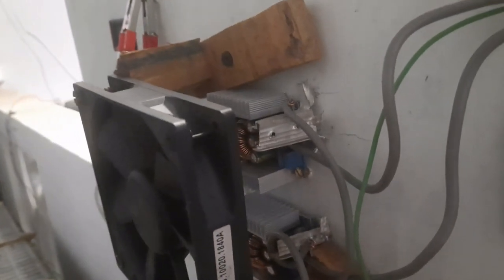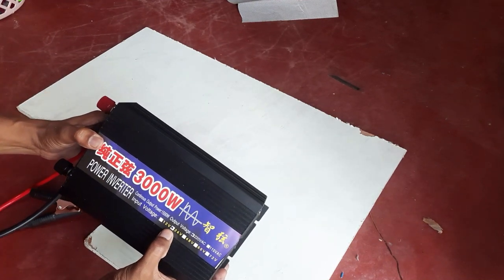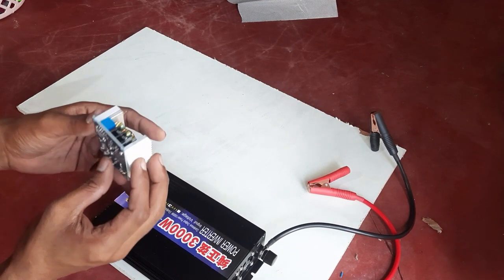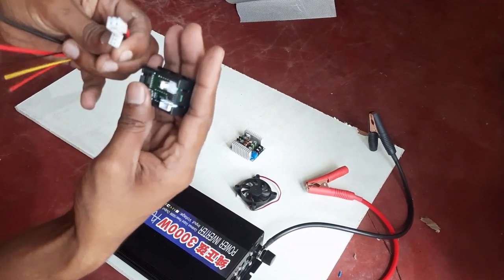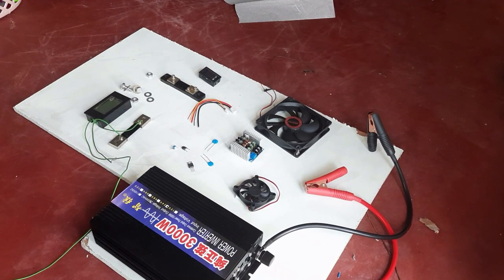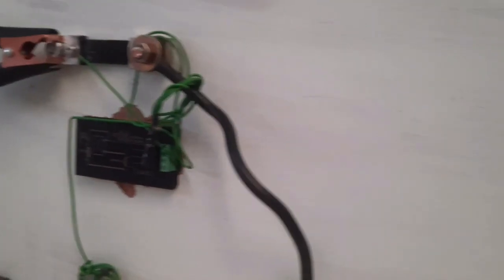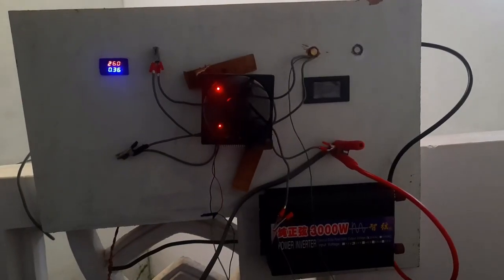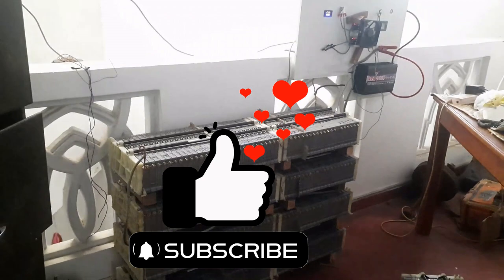Cheap/efficient CONTROL PANEL for Off Grid home Solar power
In this video, I'll show you how to install a basic control panel for your off-grid solar system. This panel will allow you to monitor and manage your solar system from a single location, making it easier to keep track of your energy usage.

As the world moves towards more sustainable and environmentally friendly practices, the adoption of solar energy is on the rise. One of the most important components of a solar power system is the solar charge controller and home solar inverter. In this essay, we will discuss what these components are and how they work together to make solar energy accessible for homeowners.

A solar charge controller is an electronic device that regulates the amount of power that flows from a solar panel to a battery bank. It is essential for ensuring that the battery is not overcharged or undercharged, which can lead to reduced battery life or even permanent damage. The charge controller monitors the battery's voltage and ensures that the solar panel is only charging the battery when necessary. This prevents the battery from being overcharged during periods of high sunlight or drained too low during periods of low sunlight.

On the other hand, a home solar inverter is an electronic device that converts the DC (direct current) power generated by the solar panels into AC (alternating current) power that can be used to power appliances in a home. This conversion is necessary because most household appliances run on AC power. The inverter also regulates the voltage and frequency of the AC power, ensuring that it is stable and consistent. This is crucial for preventing damage to the appliances that are being powered.

The solar charge controller and home solar inverter work together to make solar energy accessible for homeowners. The charge controller ensures that the battery is charged properly, while the inverter converts the DC power generated by the solar panels into AC power that can be used to power household appliances. The two devices communicate with each other to ensure that the solar power system is running efficiently.

One of the key benefits of a solar power system is that it can help homeowners save money on their electricity bills. By generating their own electricity, homeowners can reduce their reliance on the grid, which can be expensive and unreliable. Additionally, solar energy is a renewable resource, which means that it is sustainable and does not produce harmful emissions.

In conclusion, the solar charge controller and home solar inverter are essential components of a solar power system. They work together to ensure that the solar energy generated by the panels is converted into usable power for households. The use of solar energy can help homeowners save money on their electricity bills, reduce their carbon footprint, and contribute to a more sustainable future.
If you're interested in installing a solar system for your home, this video is a great place to start! By following along, you'll learn how to install a basic control panel and configure your system to maximize energy efficiency.
Did you know that you can control your off-grid solar power system using a simple, basic control panel? In this video, I'll show you how to install and use this control panel to manage your solar system.

If you're looking to install your own solar system, or if you're just looking to tweak your current system, this control panel is a great way to get started. With this panel, you'll be able to control your system from your computer, phone or even tablet! So be sure to check out this video, and learn how to control your off-grid solar system with a simple control panel!
In this video, I'll show you how to install a basic control panel for your off-grid solar system. By following this guide, you'll be able to optimize your solar system and get the most out of your energy!

If you're looking to install your own solar system, then this video is a great starting point. By following the tips in this video, you'll be able to install a basic control panel that will help you optimize your system and get the most out of your energy!